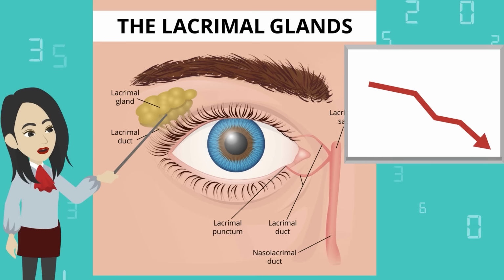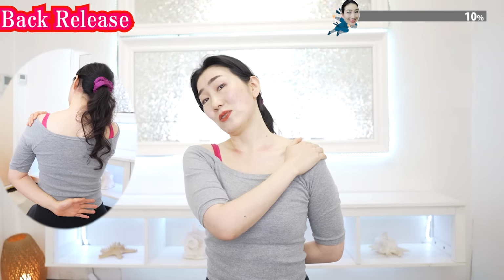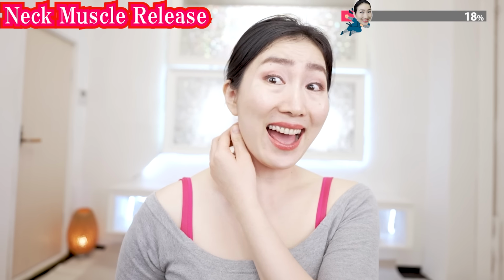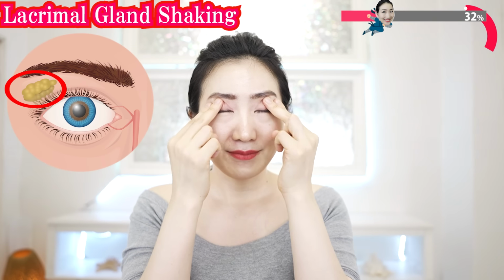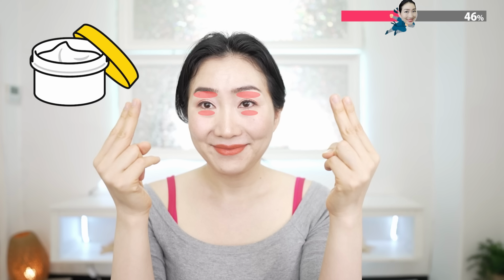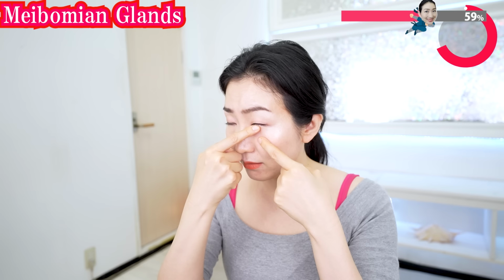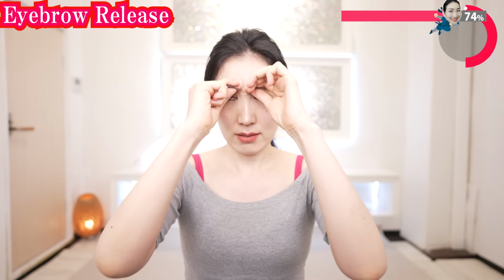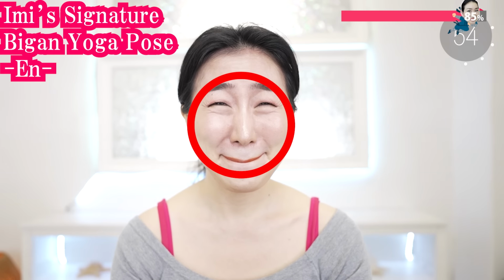A Gentle Touch Lifts Droopy Eyelids & Improves Dry Eyes by Stimulating Meibomian and Lacrimal Gland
Today I want to share with you  tear gland and Meibomian gland massages. They can bring moisture to your eyes and restore their sparkle helping you regain a bright, vibrant look around your eyes. Plus, they're effective for reducing wrinkles and sagging eyelids around your eyes.